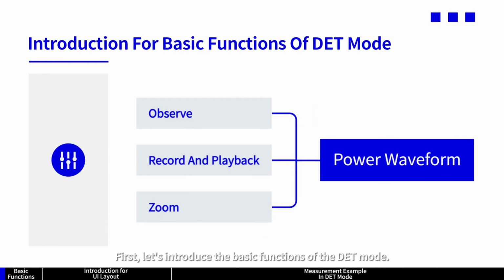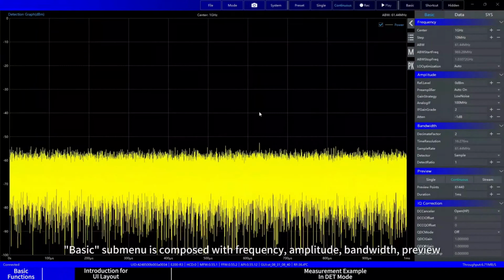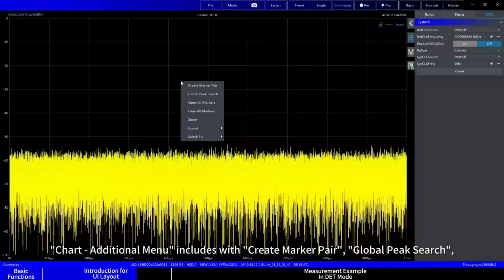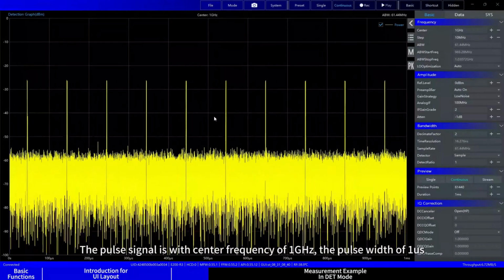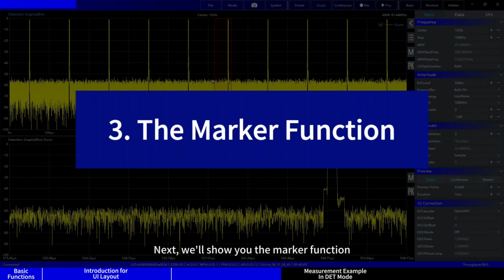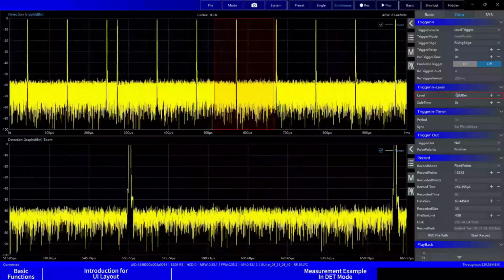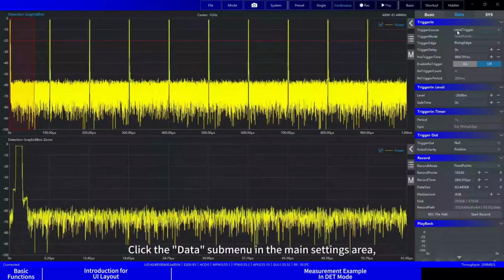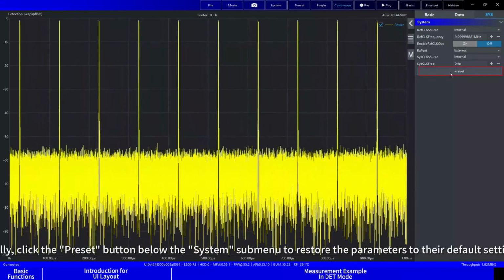SpectraCore Tutorial Series - 2 - DET Mode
What DET mode measures and why you'd use it · interface layout (basic, data, system sub-menus) · trigger source and pre-trigger time settings · a worked example using a 1 GHz pulse signal · zooming the detection graph · placing marker pairs to measure pulse width and period · the three trigger modes — level, pre-trigger, and timer · recording and playing back waveform data.

Berkeley Nucleonics Corporation · Test, Measurement and Nuclear Instrumentation since 1963 · berkeleynucleonics.com